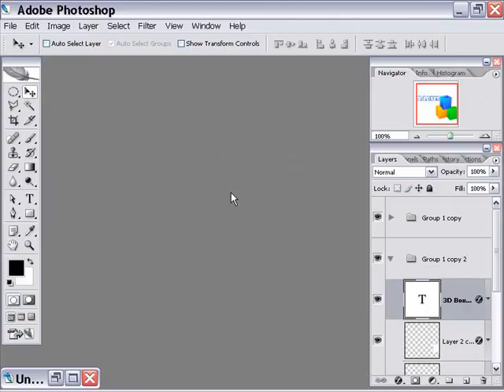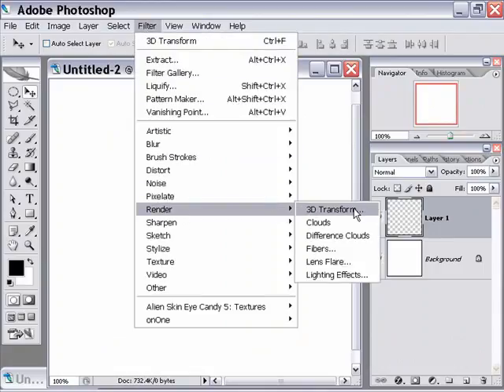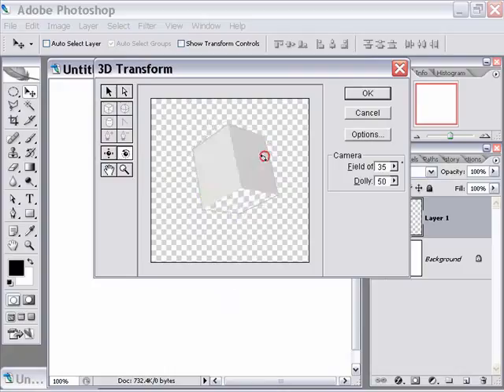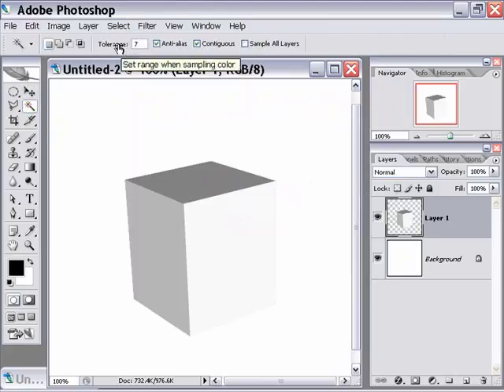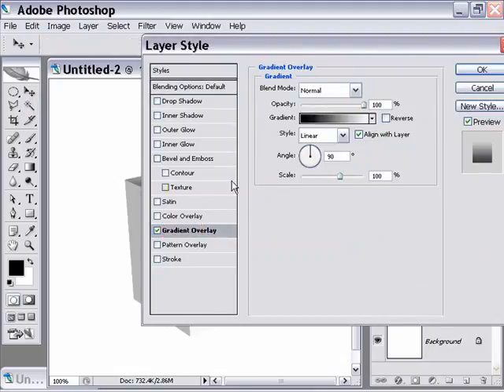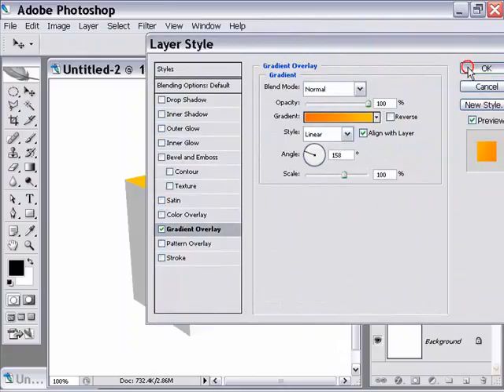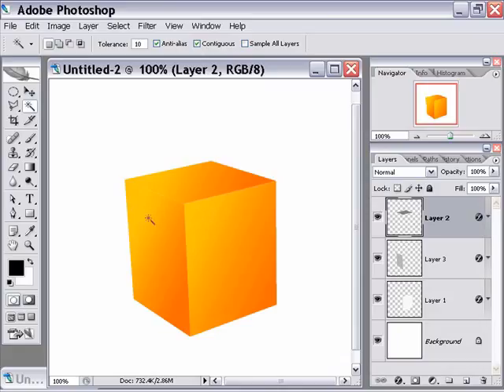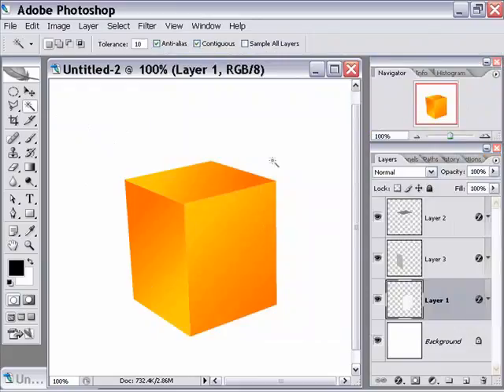Livephotoshop.Com- D box.avi